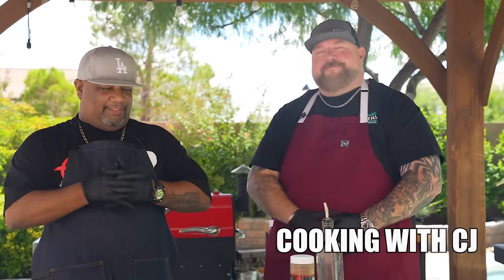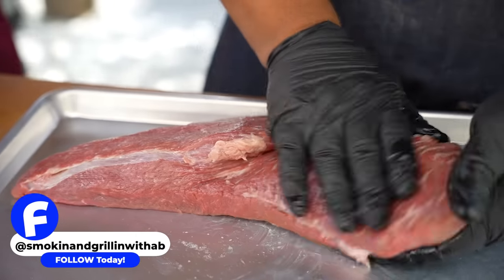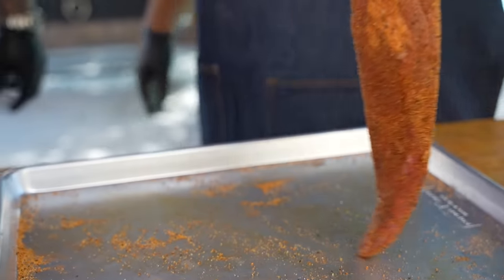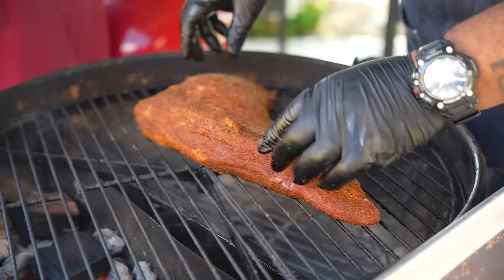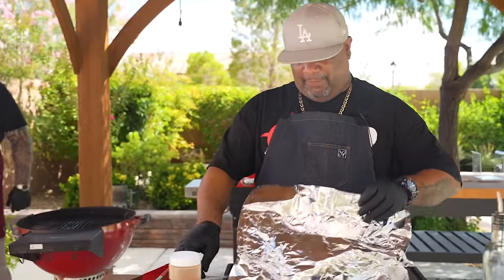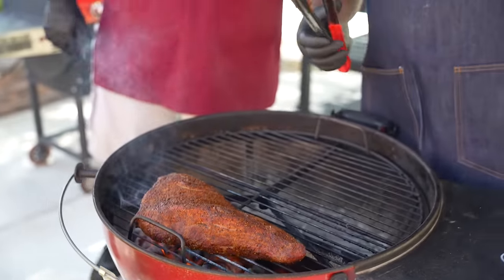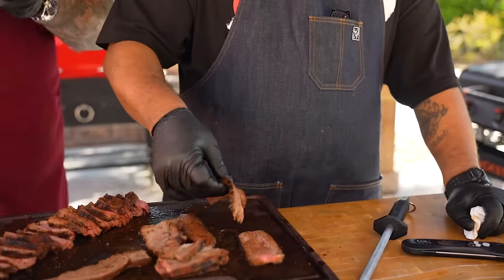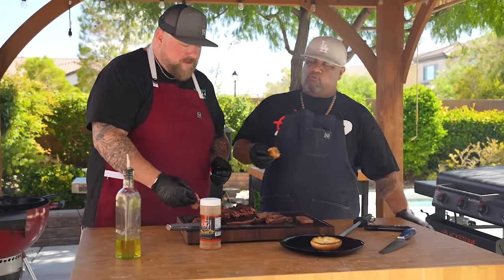Grilling a Juicy Tri Tip Like a Pro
Grilling a Juicy Tri Tip Like a Pro - Want to grill a juicy tri tip like a pro? Watch this video and learn how to grill a tri tip that's succulent, perfectly cooked, and unforgettable with @CookingWithCJ !

In this video, we'll teach you how to grill a juicy tri tip perfectly. We'll give you a step by step guide on how to grill a tri tip that will be sure to impress your friends and family! This tri tip grilled steak recipe is sure to be a hit at your next barbecue! Thank you @CookingWithCJ for joining me!

Ingredients:
Olive Oil
2 - 3 lb. Tri Tip

My Gear
Favorite Zoom Lens:
Favorite Mic:

9980 Indiana Ave
Ste 8